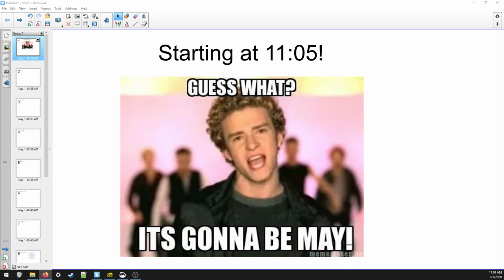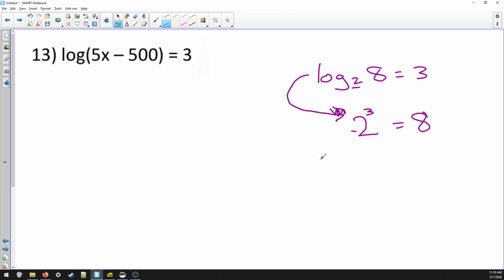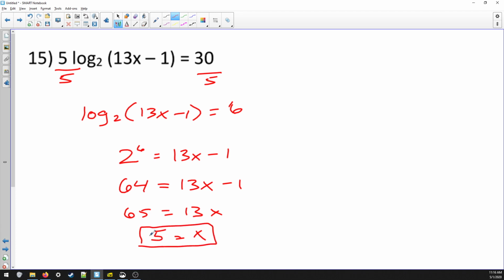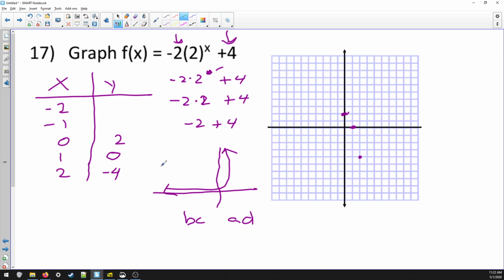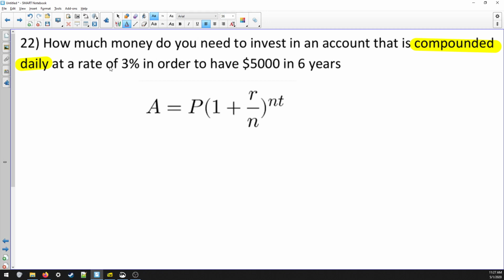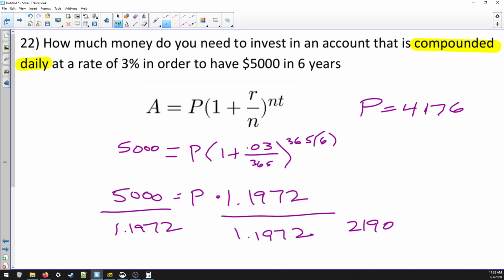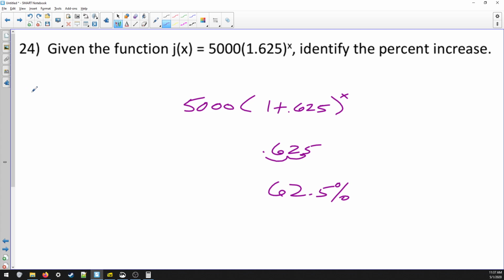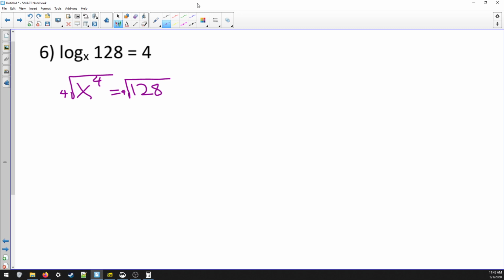Day 30 Extra Help